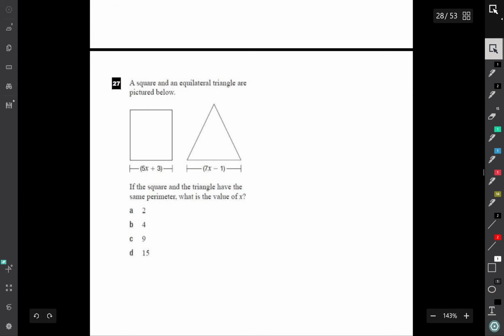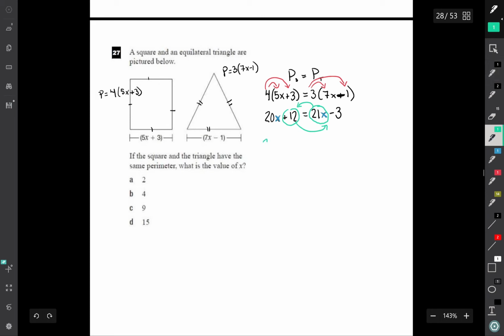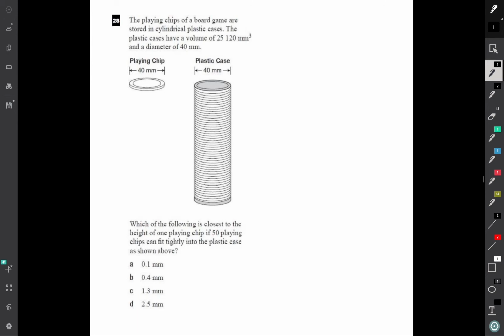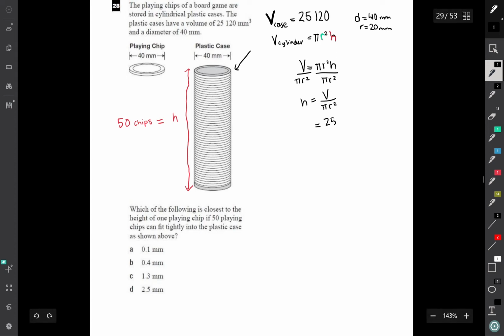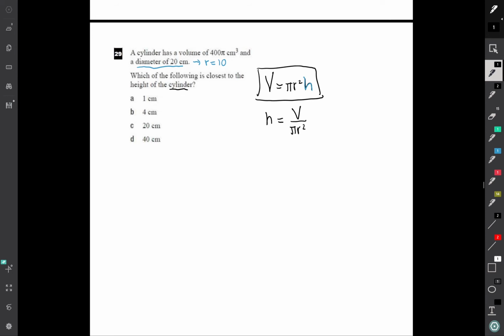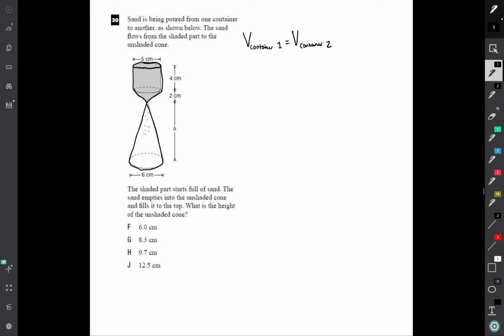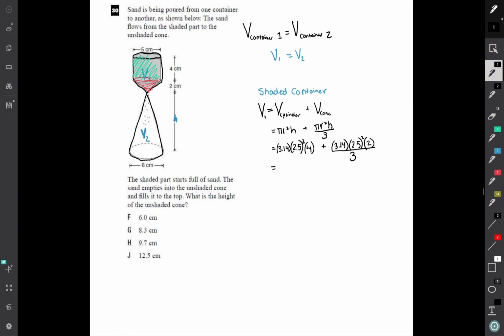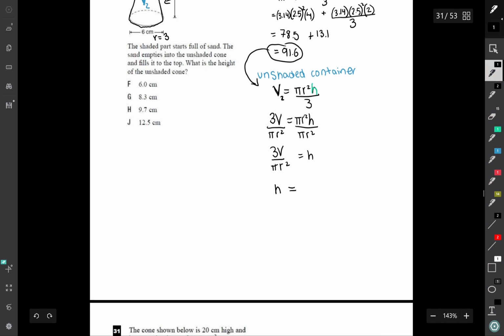Number Sense and Algebra - EQAO Review - Part 4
In this video, I go through questions 27 to 30 from your review package.